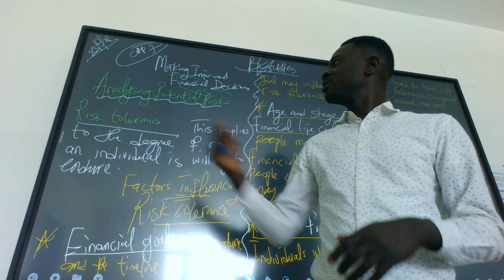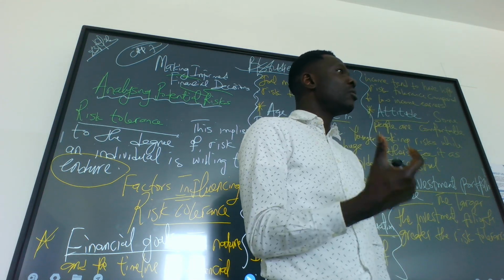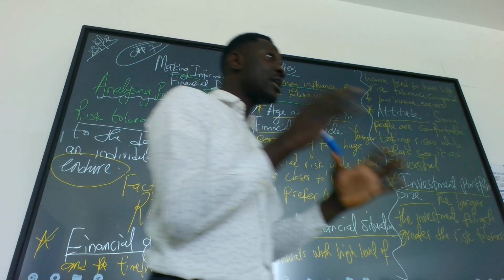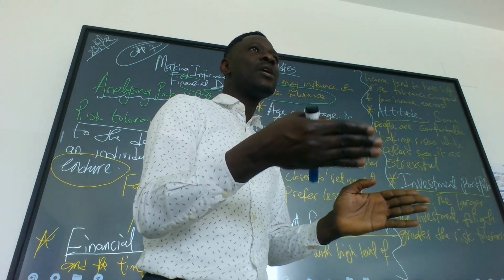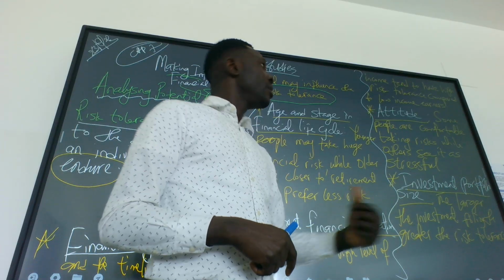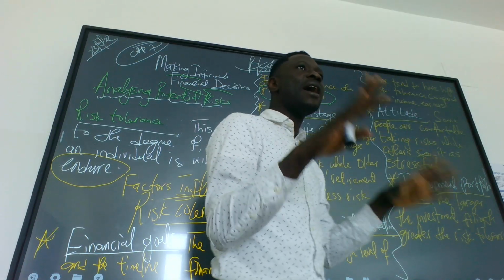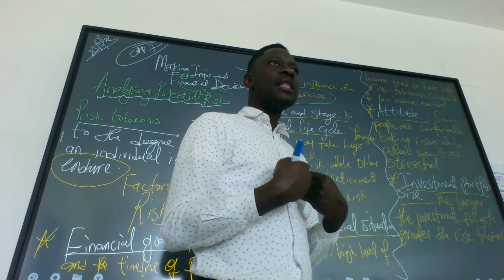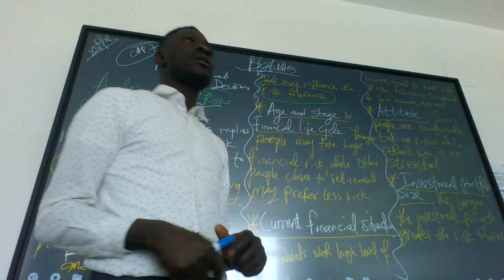Understanding Risk Tolerance: Key Factors for Informed Financial Decisions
Welcome back to Adebayo Business Tutor (ABT)! In today's "Inside Business" lesson, we discuss an essential component of making informed financial decisions: Risk Tolerance.

Risk tolerance is the degree or extent of risk that an individual is willing and able to endure. Since circumstances out of your control can always happen in finance, knowing your personal endurance level helps prevent stressful financial mistakes.

In this video, we break down the 5 major factors that determine whether you have high or low risk tolerance:
1. Financial Goals & Timelines: Why long-term goals usually allow for higher risk than immediate short-term needs.
2. Age & Lifecycle Stage: How younger workers have more time to recover from risk compared to those close to retirement.
3. Current Financial Situation: The impact of your current income bracket on your ability to absorb losses.
4. Personal Attitude: Why some individuals naturally feel comfortable with risk while others view it as overly stressful.
5. Investment Portfolio: How the size and diversification of your investments reflect and shape your risk capacity.

Understanding these traits will help you evaluate where you stand on the financial spectrum so you can manage your money and investments effectively.